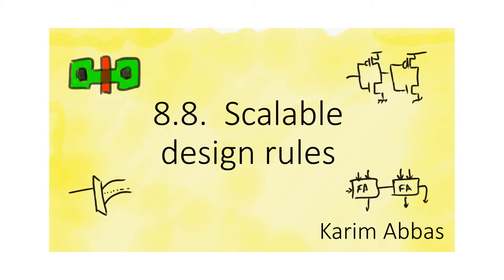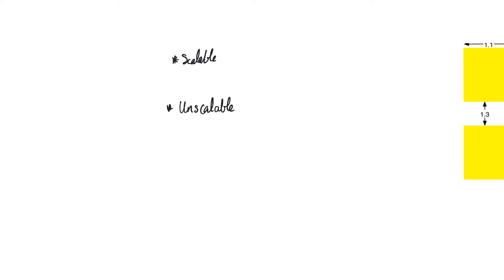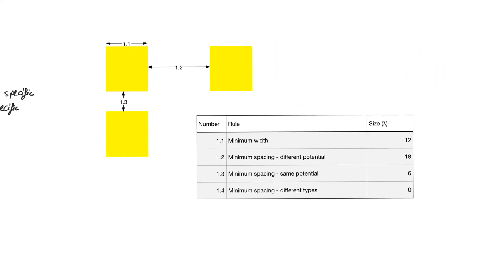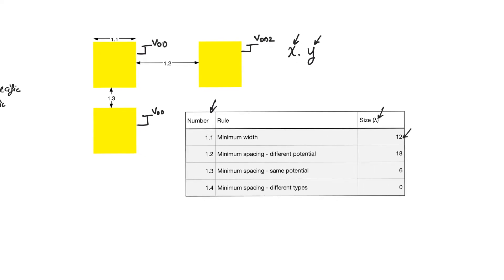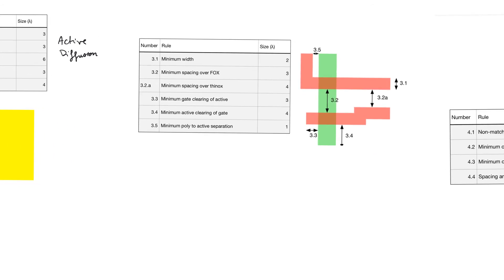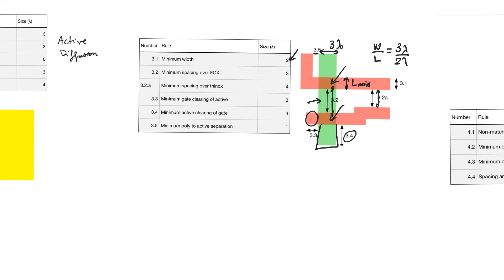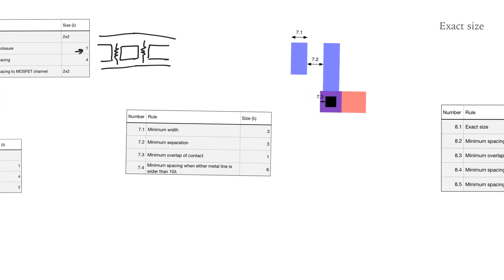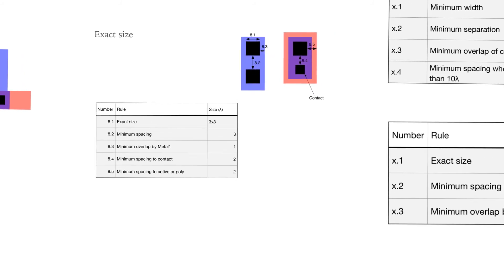8.8. Scalable design rules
Scalable design rules are conservative and inefficient. But they are invaluable in illustrating what design rules are, how they are stated, and why they exist.